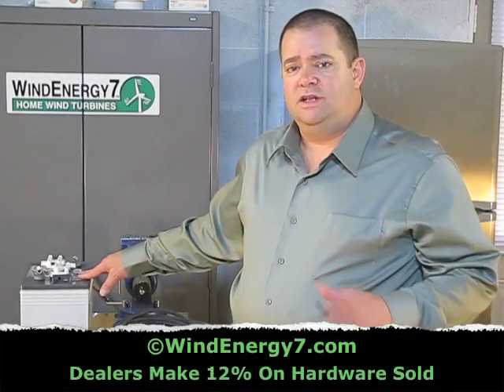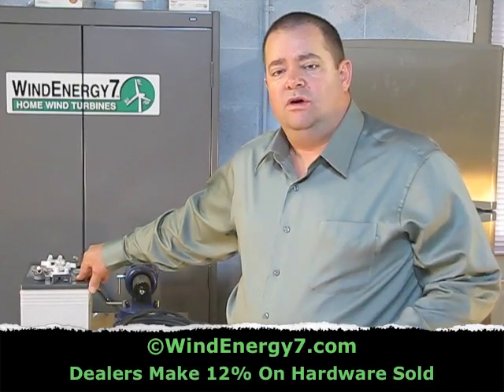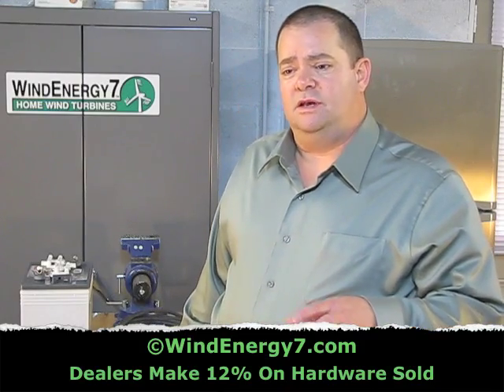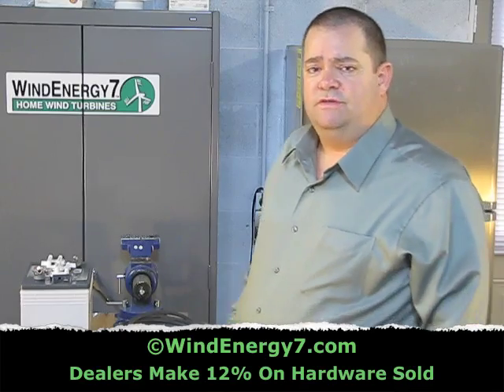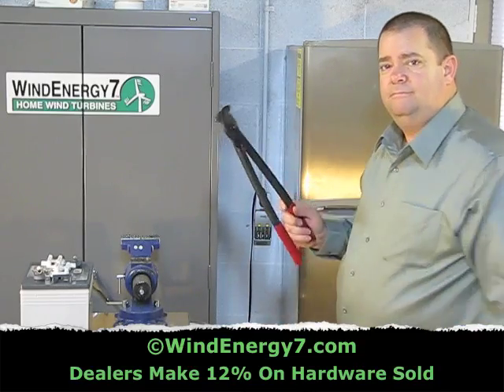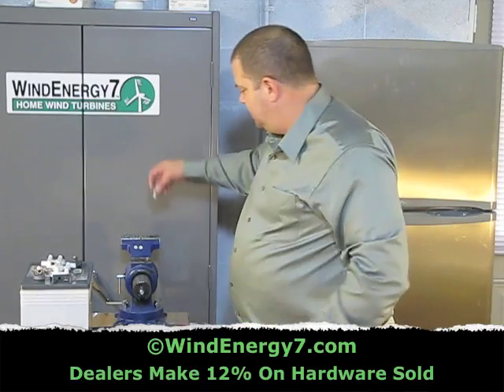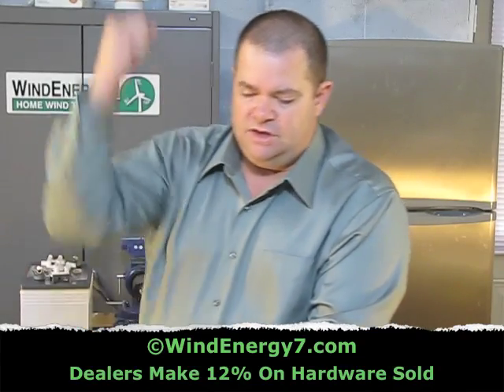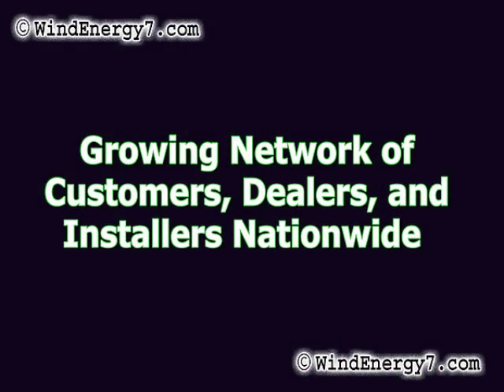Solar Training Turbine Training 3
- - Wind Turbine Training, Solar Training, Free Dealer and Installer Training and Support - RoofMill™ Rooftop Wind Turbine is the first home wind turbine kit. Invented by WindEnergy7 LLC, an Ohio manufacturer who is creating green jobs from California to New Jersey. The systems feature a patented roof mounting mehod and apparatus that is exclusive to WindEnergy7 and their nationwide network of dealers and installers.

WindEnergy7 LLC is an American manufacturer of small wind energy products, Home Wind Turbines. Based in Ohio the company sells systems to US, Canada, and now into European markets. We are the inventor of The Home Wind Turbine Kit. We have a growing network of dealers and installers we are training, installations across North America from Hawaii to Massachusetts. Customers find the kits to be easy to learn and understand. Many customers have found it easy to become customer/dealers. They are able to do this with no further investment and they see how easy people are to get interested.

Through our dealer and installer training program, we are creating NEW GREEN JOBS from coast to coast across the US.